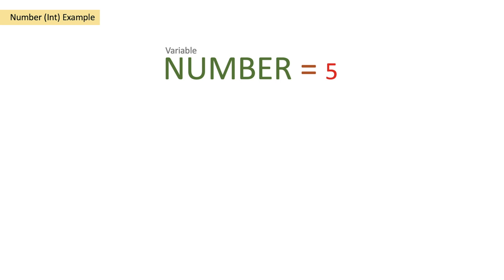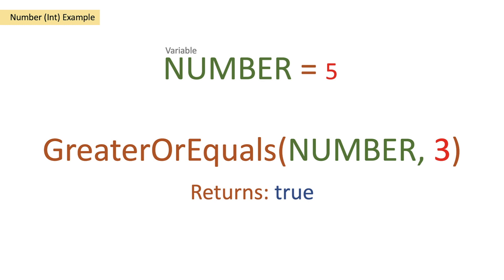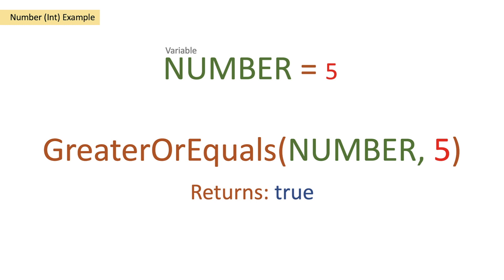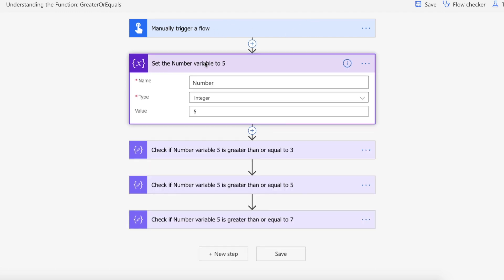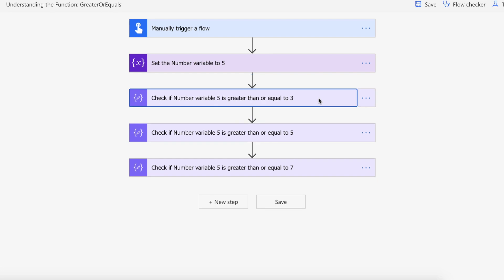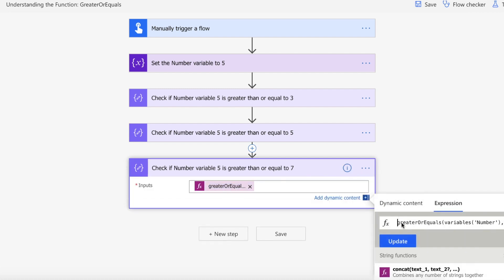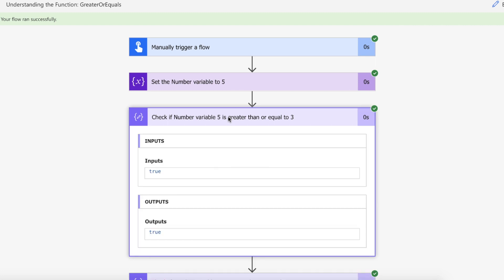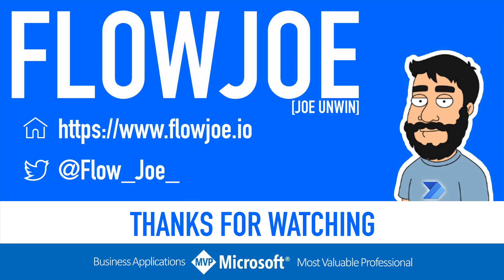GreaterOrEquals Function / Expression | Power Automate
This is a video to show you how to use the GreaterOrEquals function within Power Automate (and Logic Apps!). This function allows you to check if a value is greater than or equal to another.